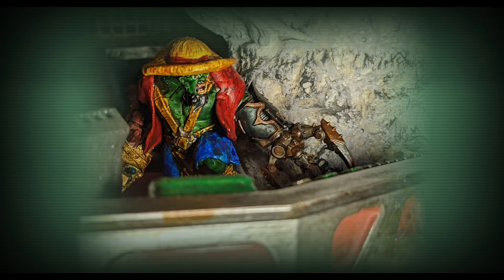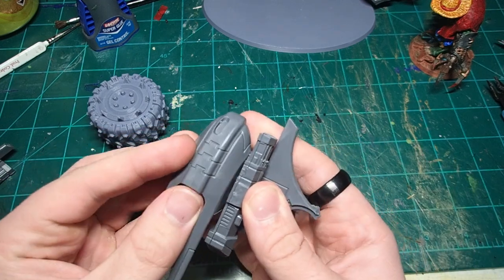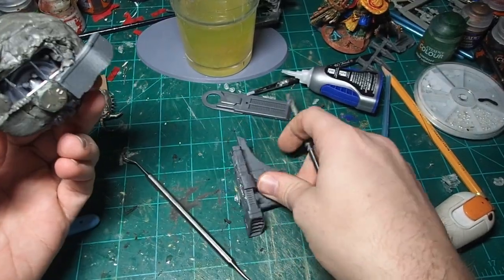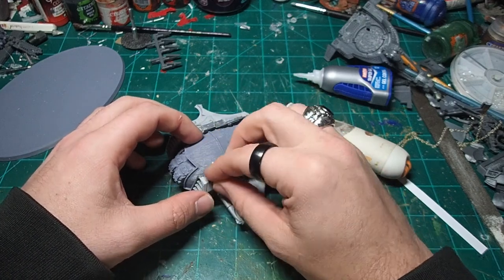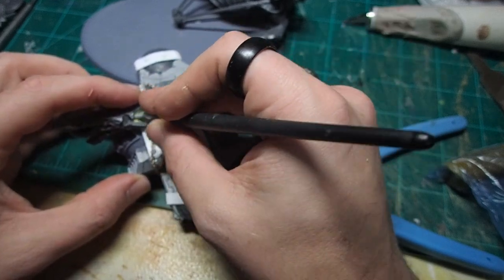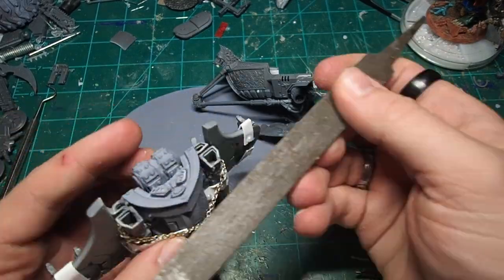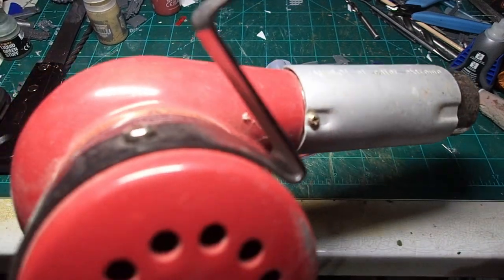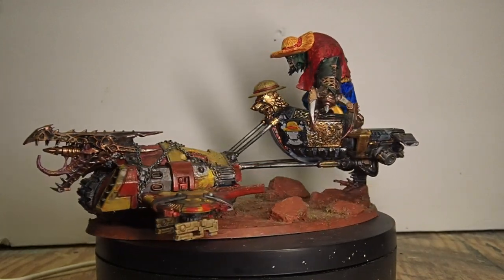Kitbashing a Deffkilla War Sleigh for the Straw Hat Freebootas!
To celebrate the end of my first year on YouTube, I wanted to do something special for you all. So, in the holiday spirit, Straw hat Morky has stolen Santa's Sleigh and is off to start a Speed Waagh. Hope You all enjoy it!

3d Printed Parts
Wheels